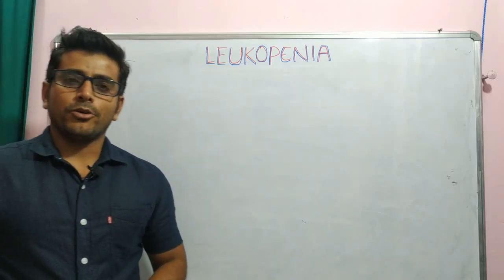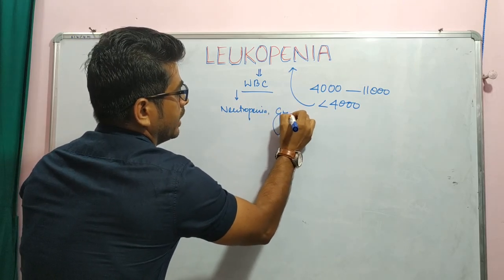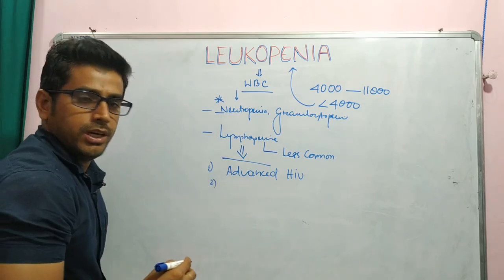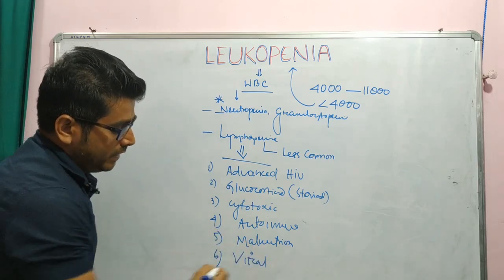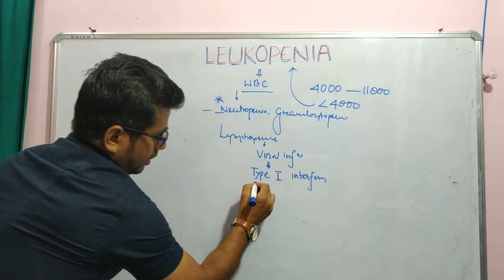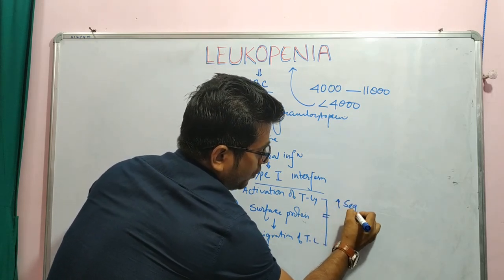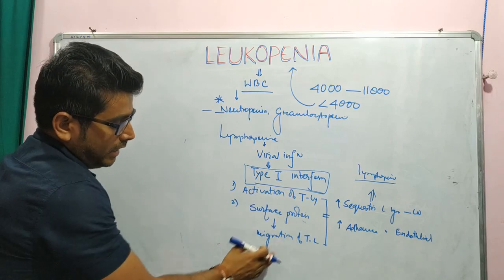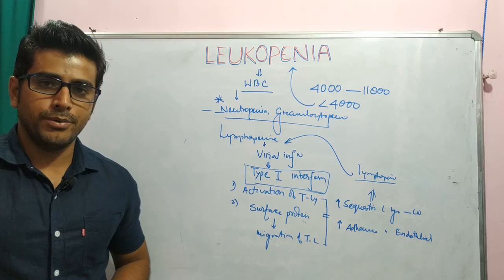Leukopenia in corona virus and HIV infection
CORONA VIRUS & LEUKOPENIA, LEUKOPENIA IN HIV : DR TN DEBNATH.
Leukopenia is the most important effect of corona virus and any other viral infections. leukopenia is also common in advanced stage of HIV. know the importance of interferon in leukopenia.